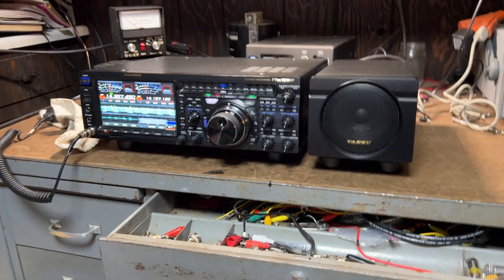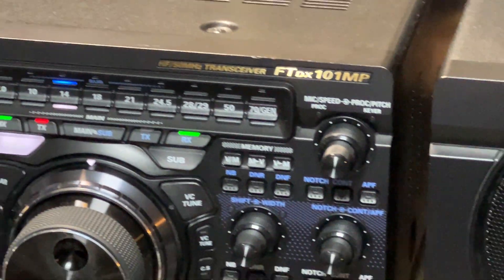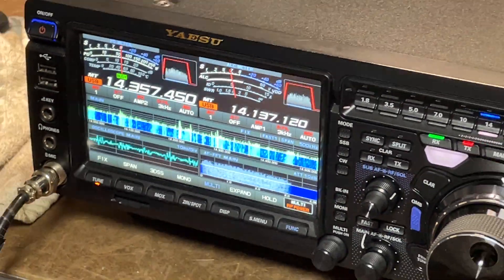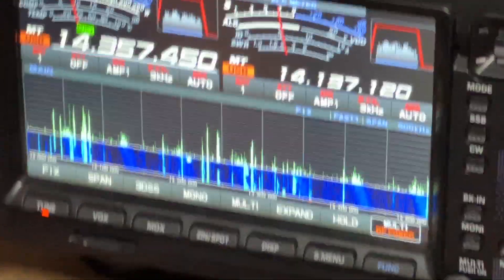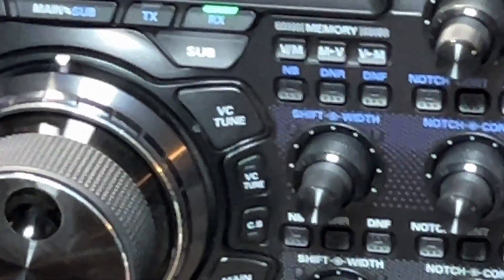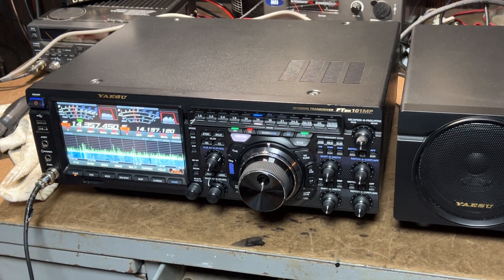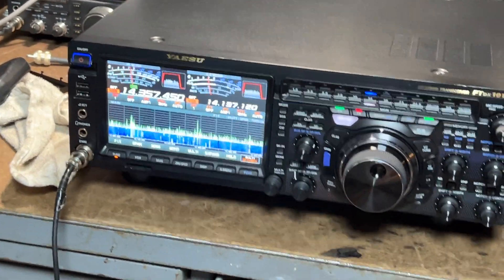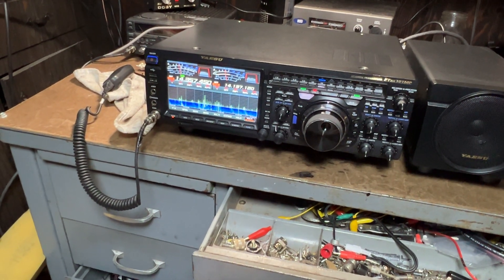Yaesu FTDX101MP with the speaker power supply and M-70 Desk Microphone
Excellent Yaesu FTDX101MP with the speaker power supply and M-70 Desk Microphone. This is an amazing radio in near perfect condition. Radio is about 18 months old. Used this unit a couple of days and it is a joy to use. Radio comes with the original boxes for both the radio and power supply. Also has the manual and the original hand mike. Everything is there that came from the factory. Tested on all bands and it ranges from around 185-205 watts. Don’t miss this one. If you are looking for one of these, this is it. Save a 1000 dollars and get a like new unit.